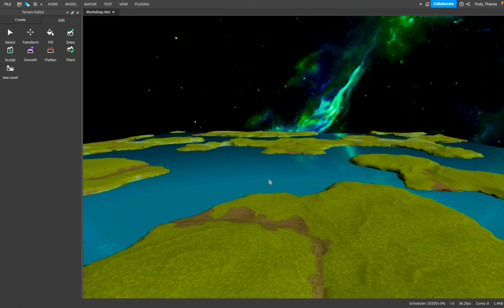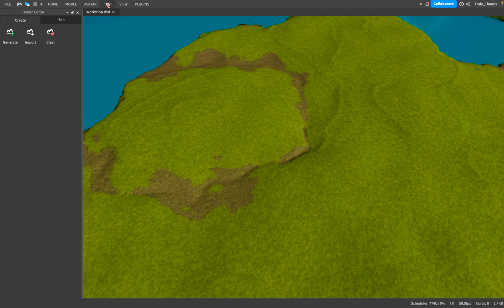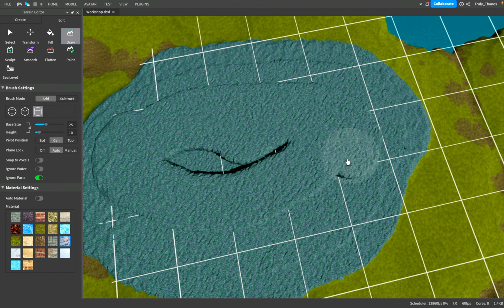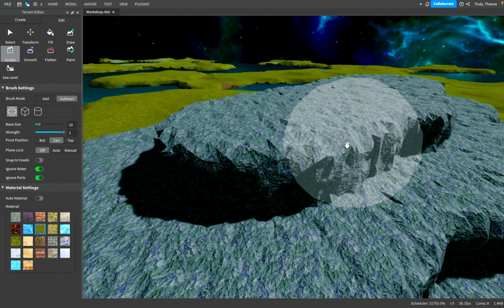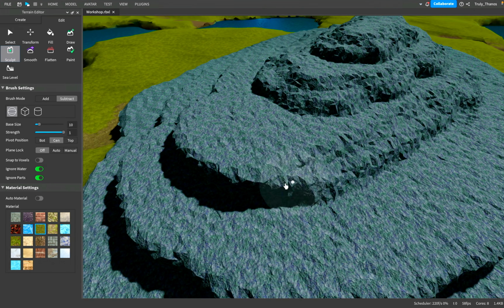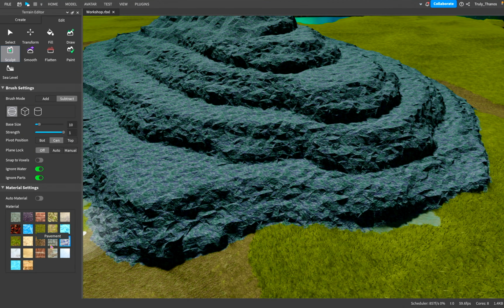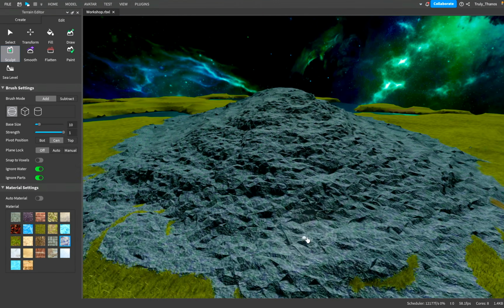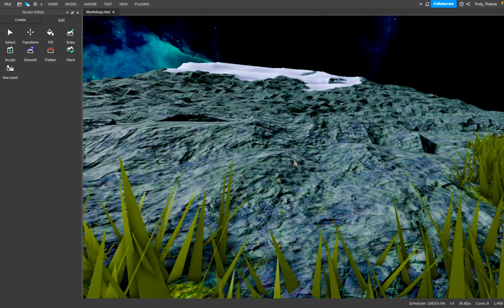🏔️ How To Sculpt Mountains [🛠️Roblox Studio]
Hi guys,
In this tutorial, I provide an example to you by sculpting a small mountain, and explaining the steps of the technique. It can be very fun, and does not take long to do with experience. This is one technique out of many but I find this one to be extremely effective.